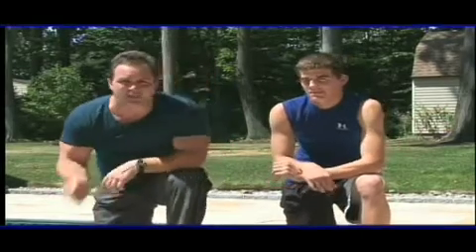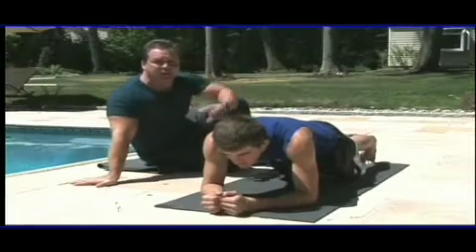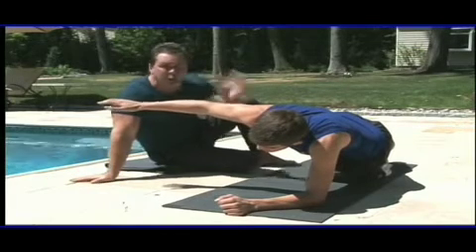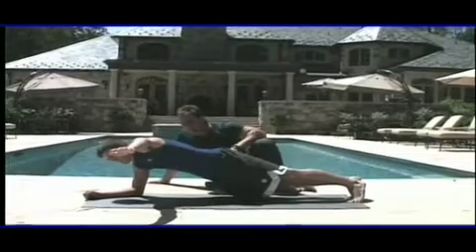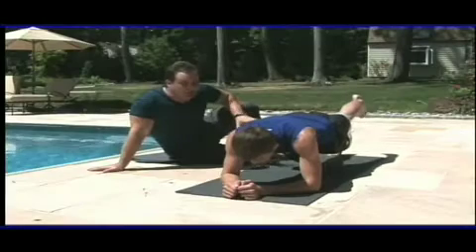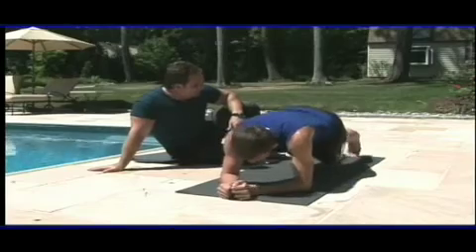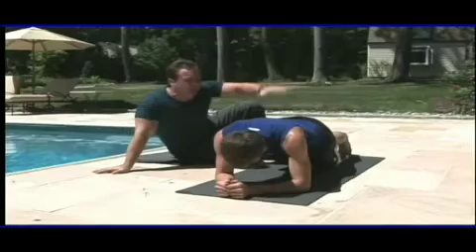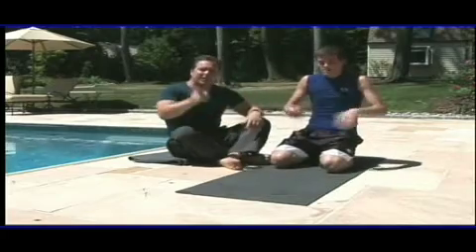3 Min. Core Workout for High School Athletes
For more on health, fitness, chiropractic and the wellness lifestyle, go